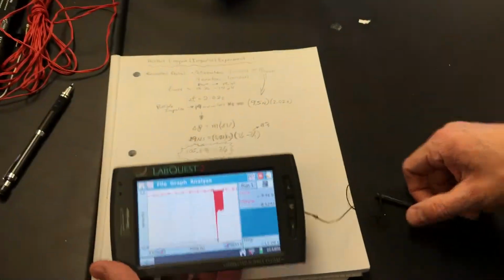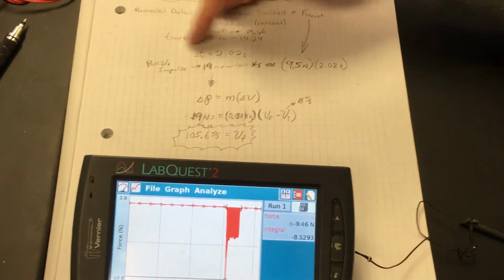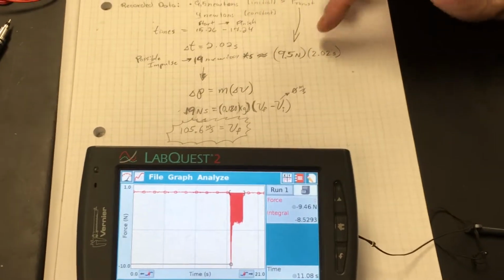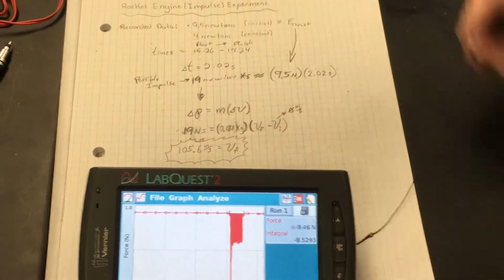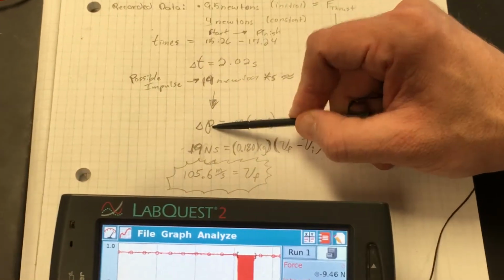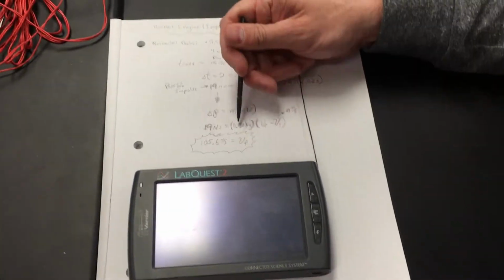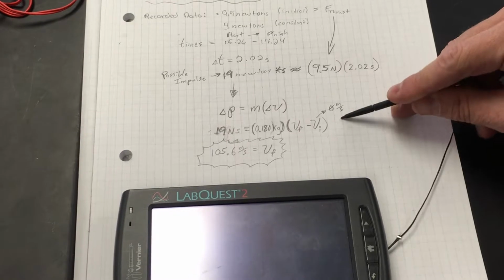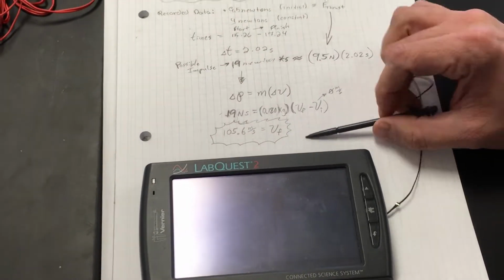Model Rocket Engine Impulse Part 3 of 3 - Using the Force-Time graph to Calculate Final Velocity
Welcome to Part 3 of a 3 video series showing how to do a quantitative demonstration of impulse from a model rocket engine!
Fun stuff!

Here in episode 3 we show how to find the final velocity of a model rocket given a graph of force versus time collected from a Vernier force sensor and a LabQuest2.